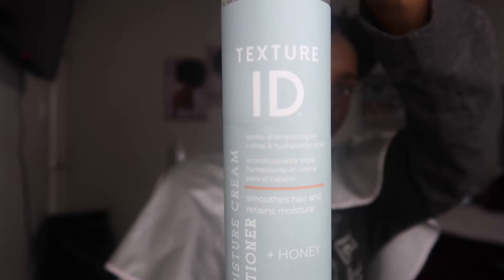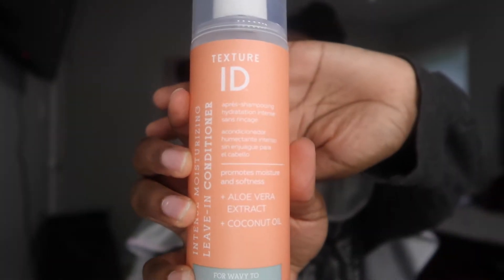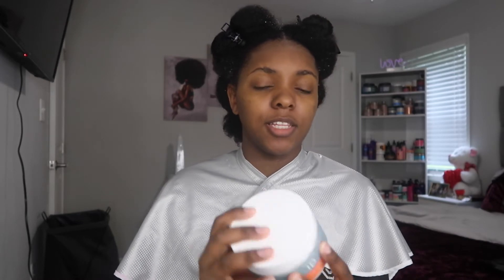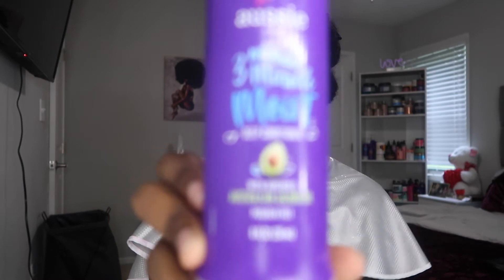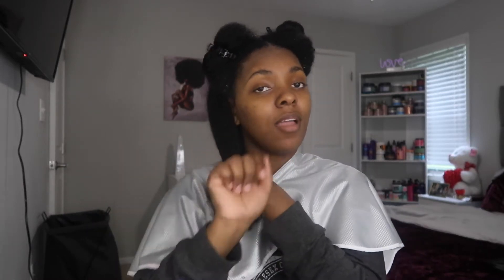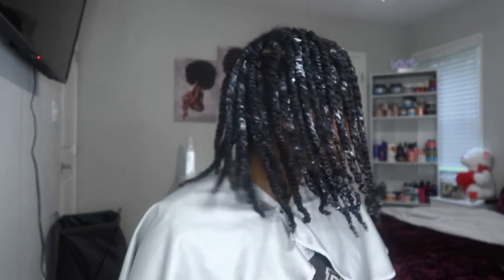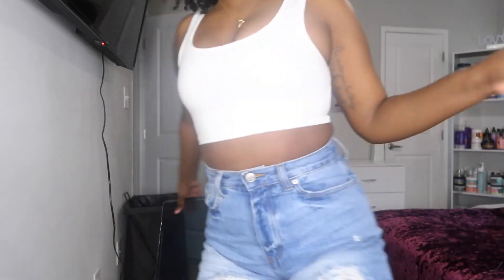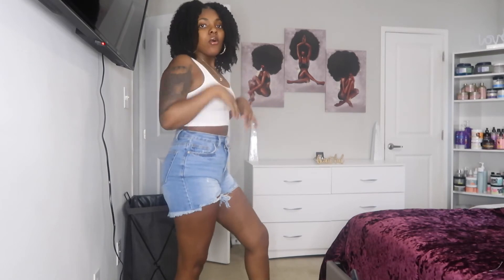Texture ID Twist out! SOFT AND NO FLAKES! *MUST HAVE*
Heeeyyyyy frreennn! Ya girl Is back with another video and let me just tell you sis! TEXTURE ID IS AMAZING! this product had my hair feeling so soft and there were no flakes at all!! but before you click out and leave me, click the subscribe button and smack that bell to join the family!!!